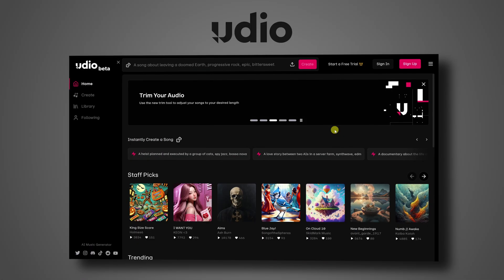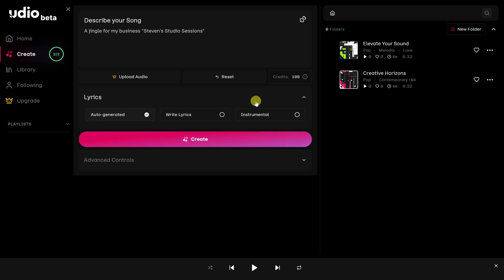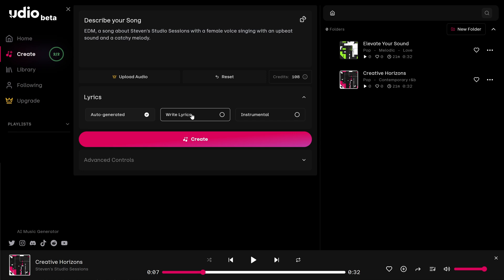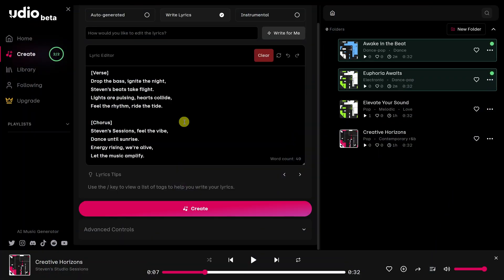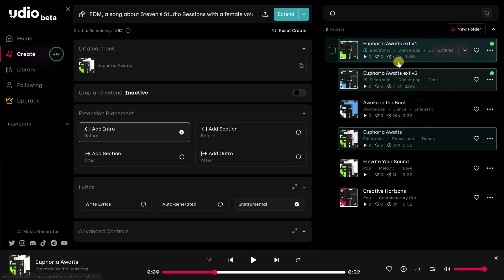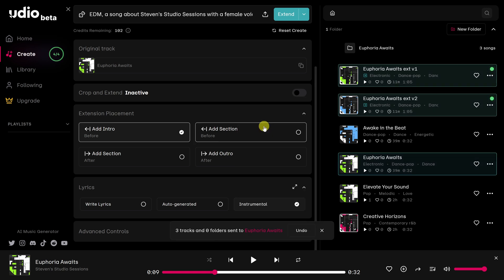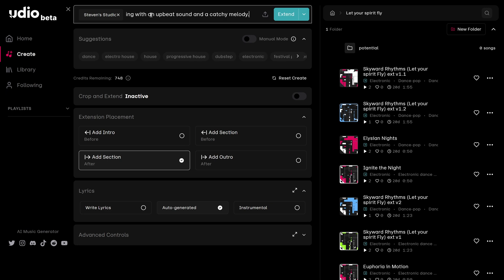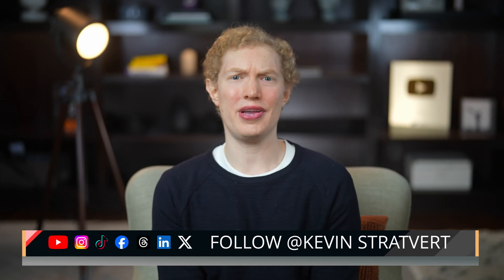Udio AI Tutorial – How to Make Music with AI (Free & Easy)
Imagine making your own music in minutes – no musical skills needed! In this video, I’ll show you how to use Udio AI, one of the most popular and completely free AI music generators. Whether you're looking to create jingles, pop tracks, or even extend your own melodies, Udio AI makes it simple and fun.

🔹 What You’ll Learn:
- How to sign up for Udio and explore free vs. paid plans
- How to generate music with AI using descriptive prompts
- Adding custom lyrics, structure, and advanced song settings
- Extending tracks with intros, outros, and more
- Uploading your own melodies to create unique compositions
- Exporting songs and even downloading individual stems for use in tools like FL Studio or Ableton

🎧 Key Features Covered:
- Free plan for up to 10 songs/day
- Customizable genres, lyrics, and song structures
- Seamlessly upload and remix your melodies
- Advanced editing options for professional results

Host: Steven Stratvert

⌚ TIMESTAMPS
00:00 - Introduction to Udio AI
00:33 – Get a free account
01:15 – Create your first song
02:34 – Check song lyrics
02:48 – Refine song
03:24 – Write lyrics
04:45 – Adjust advanced settings
05:43 – Extend song with intro and outro
06:54 – Download and edit tracks
07:19 – Organize songs in folders
08:39 – Upload custom melodies
11:13 – Download song stems
11:15 – Wrap up